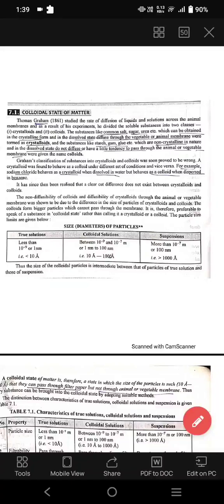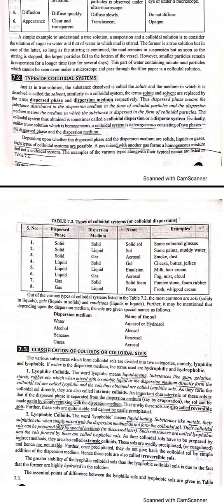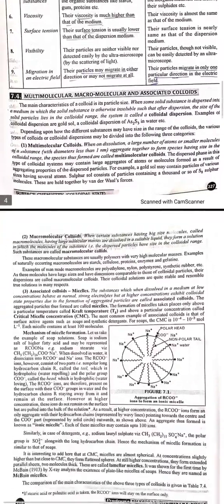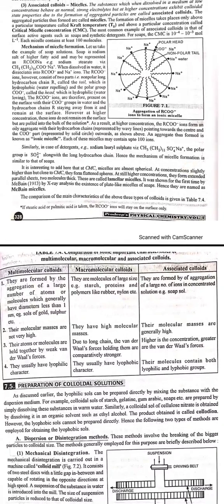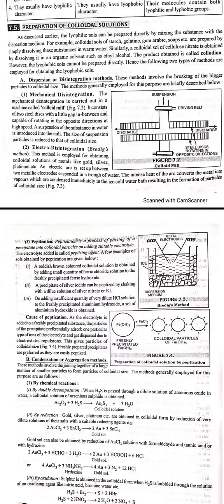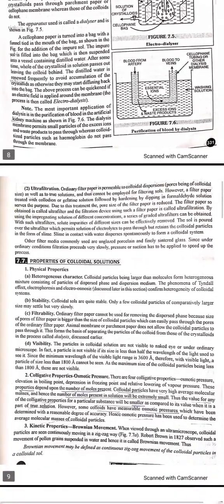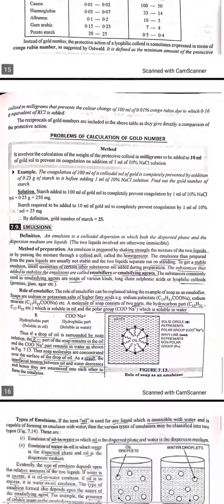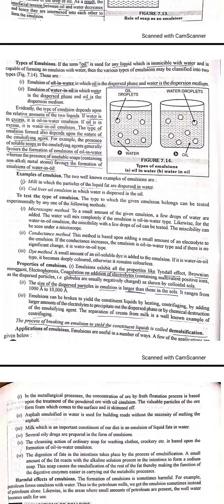Audio Lecture for Visually Impaired Students: Colloidal State and Gel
Colloidal State and Gel, Pradeep Publications, Physical Chemistry, Dr SC Khetrapal